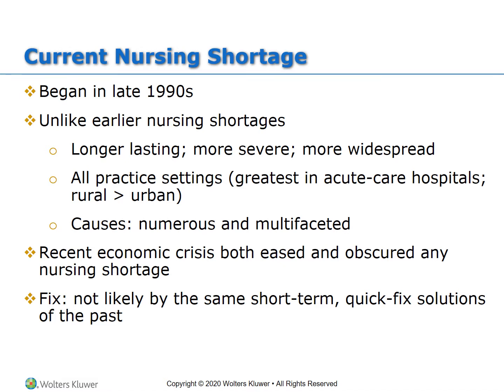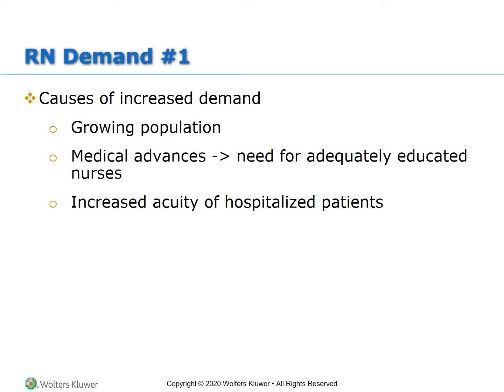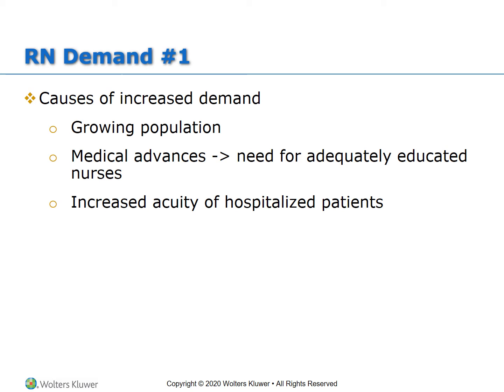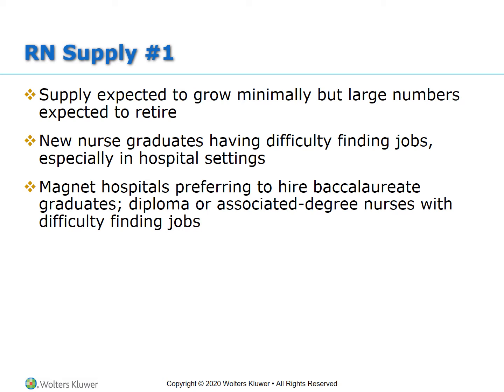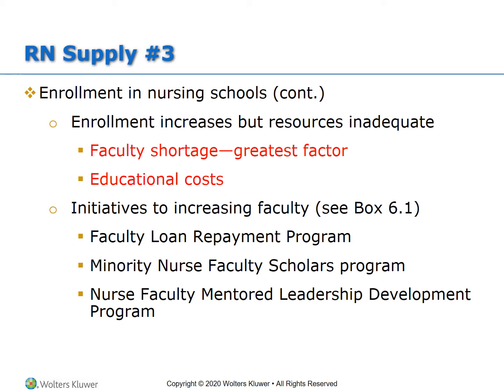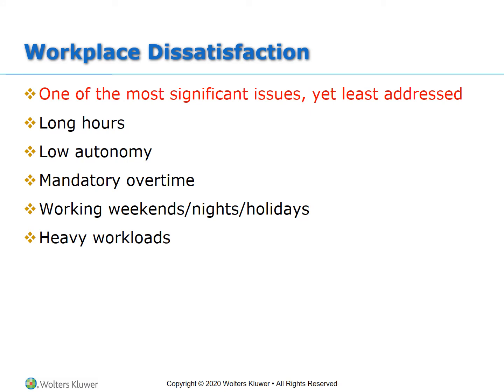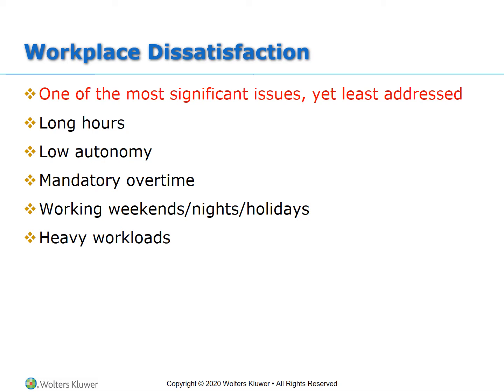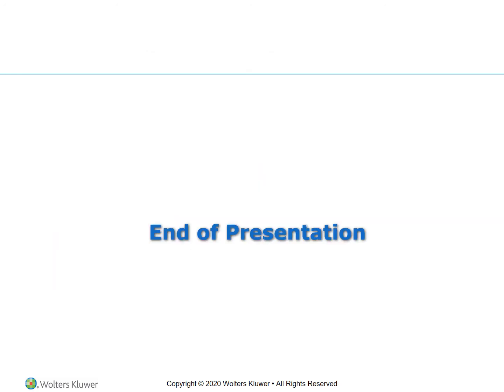SOC 400b Week 3 Chapter 06